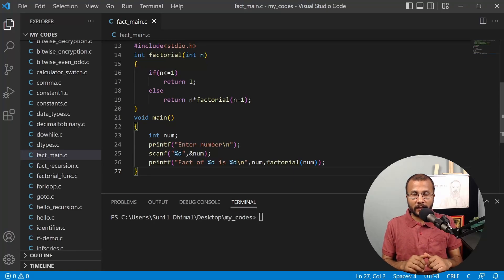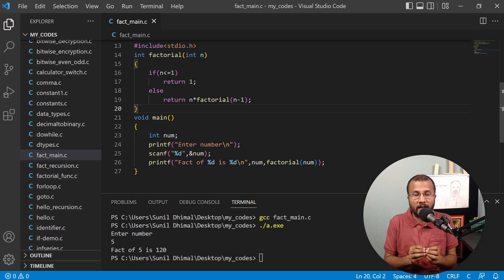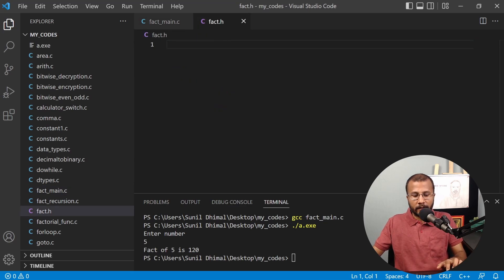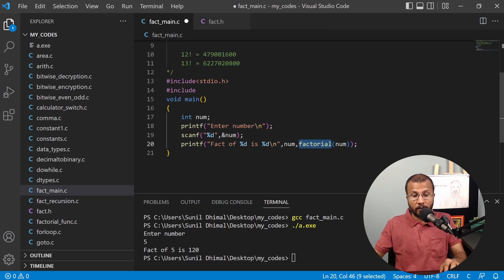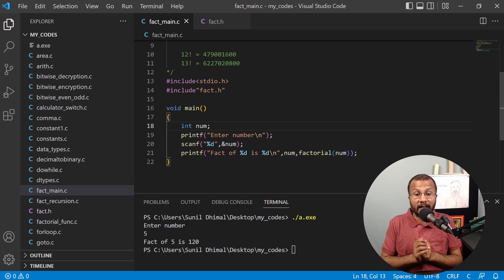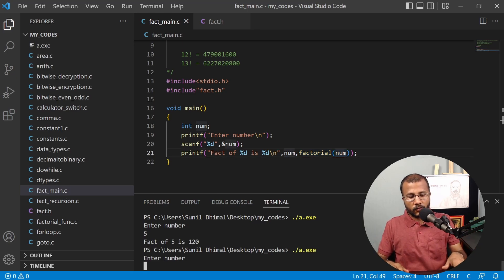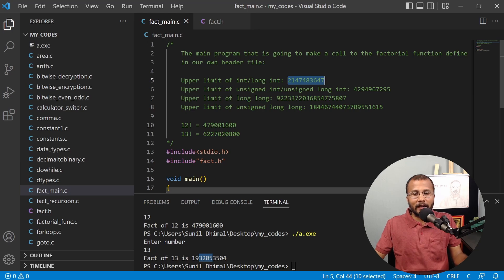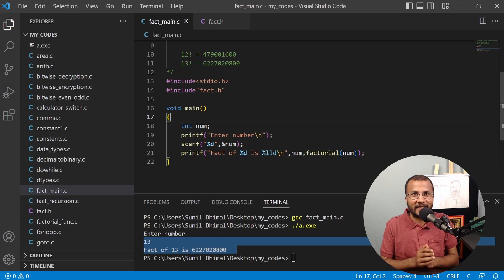11.2. How to create your own header file in C | Complete C programming course | Sunil Dhimal